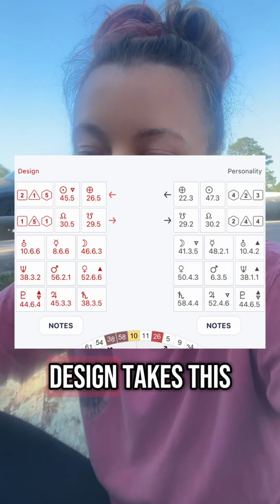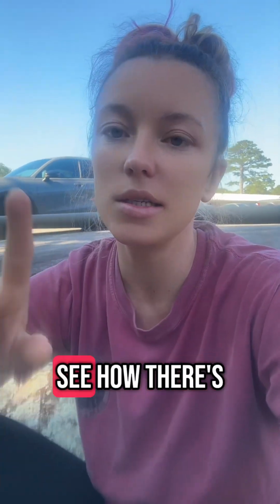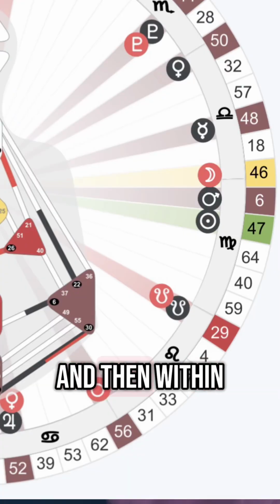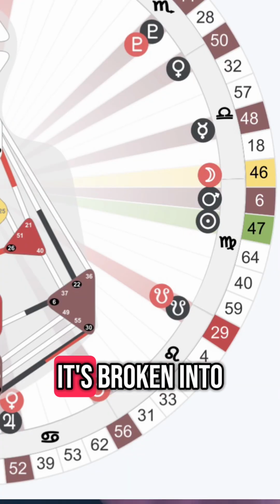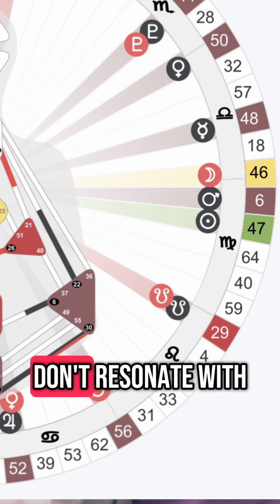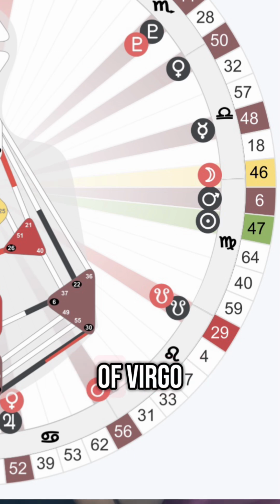HD Neutrino Steam/Body Graph Energy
How the time and place of birth affects us all, the bodygraph and transits. Book a reading, buy me coffee. Comment your type.